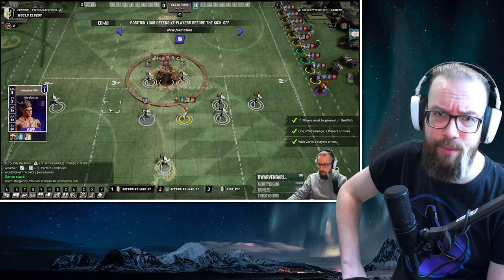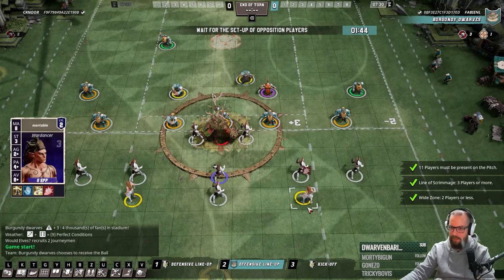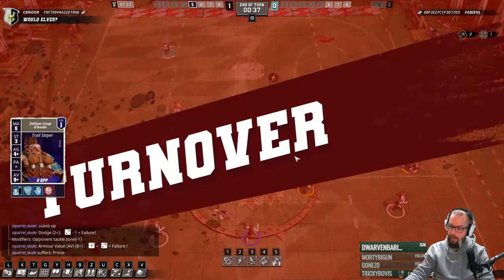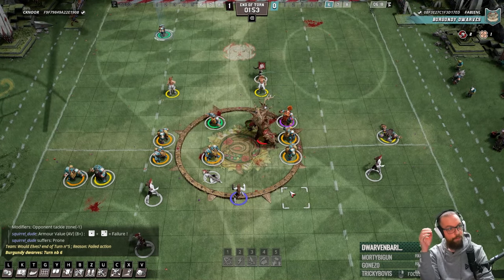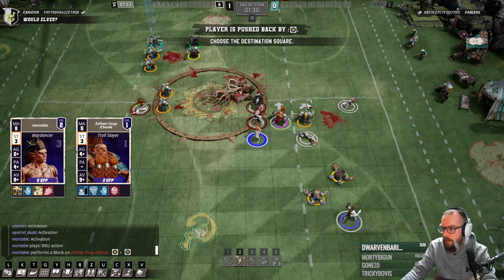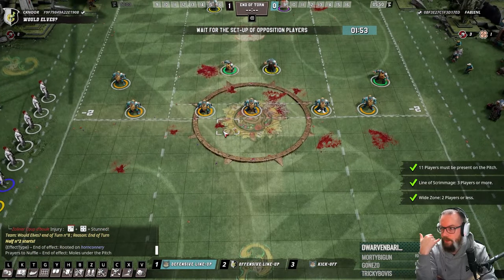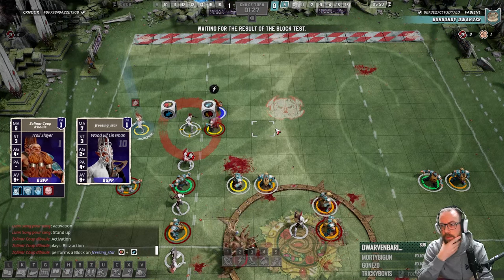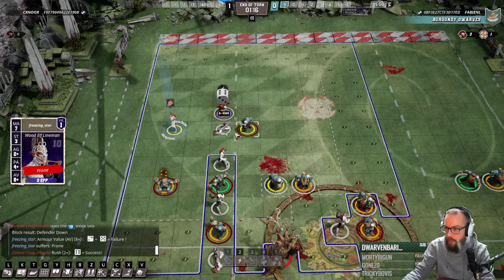Same same, but very different - Match 3 vs Dorfs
I expect a lot of dorfs early this season, and here are some more.

I try and stream Blood Bowl every Sunday around noon CET, and one evening a week. So why not swing by the stream if you're around. To keep track of my other less regular streams your best bet is to follow me on twitter or joining the Steam Community as I post there whenever a stream is about to start.